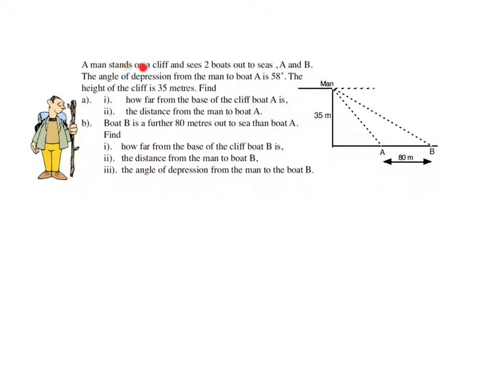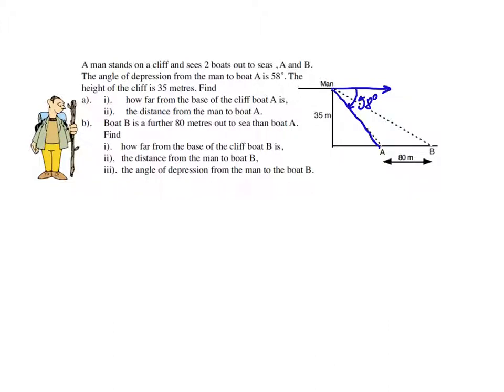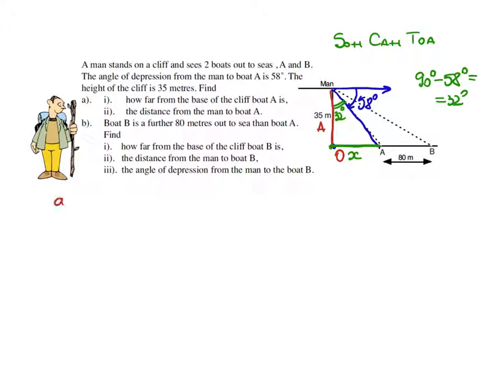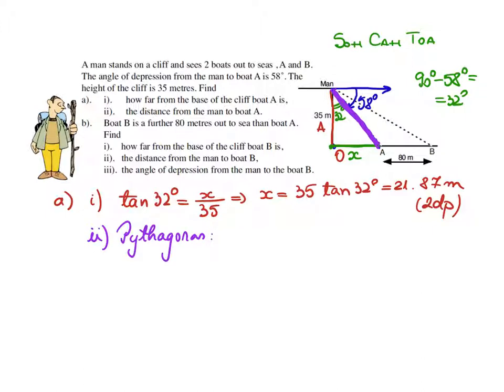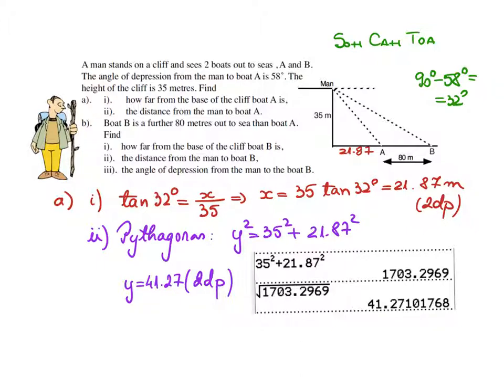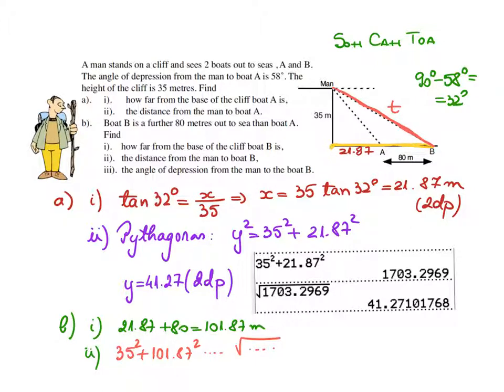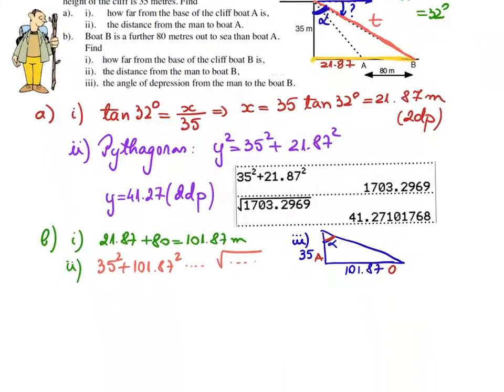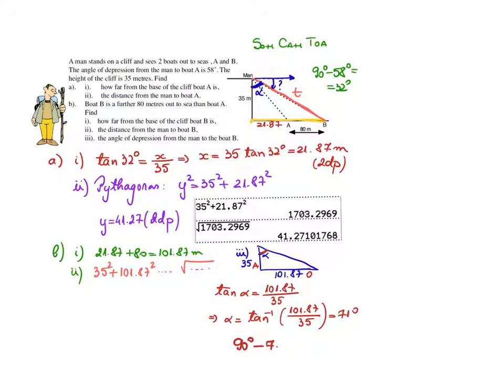Trigonometry with two triangles 2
Trigonometry in right angled triangles